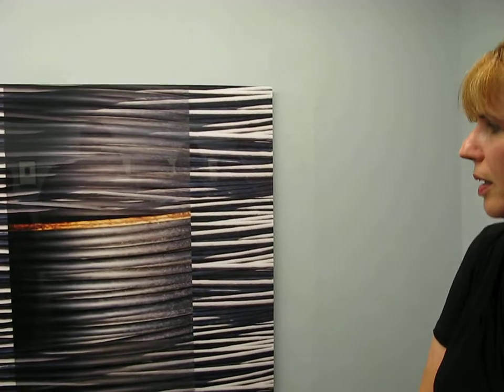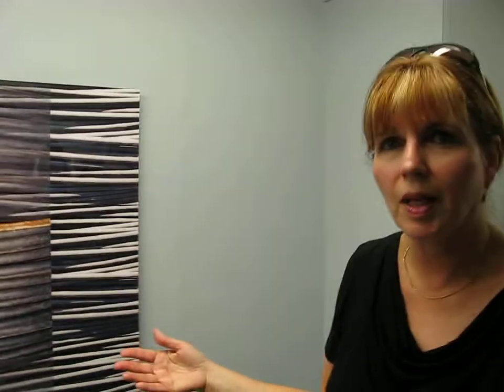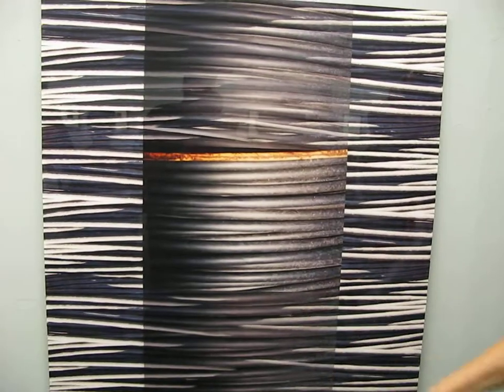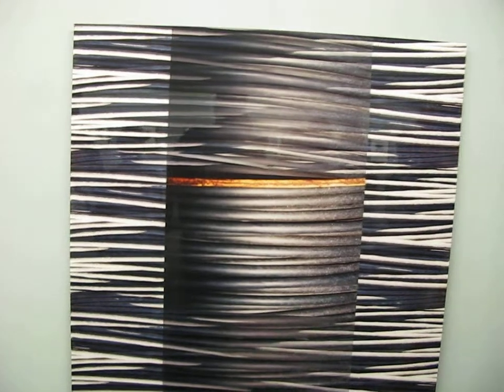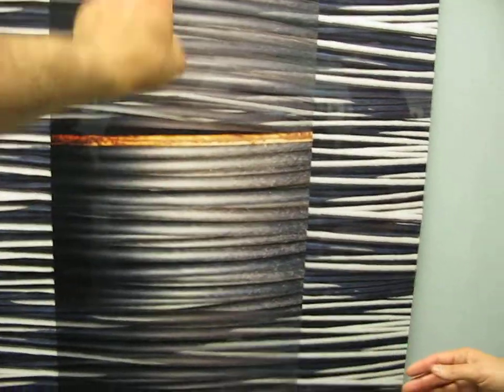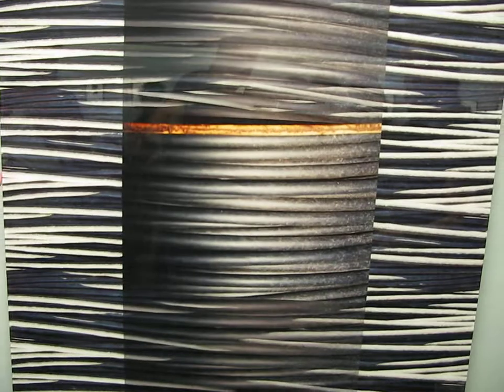Aviva Baharav @ Soho Photo Gallery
This is from the Summer 2011 course I I am teaching at NYU-SCPS, first field trip on session 4 at the Soho Photo Gallery, TriBeCa, NYC, allowed us to case the joint, as this will be the host of our big One Nite Show on July 26, 2011, the 19th show in the series. Some of these students had experience in photography, others just took their first pictures. All were interested in interviewing these exhibiting artist.